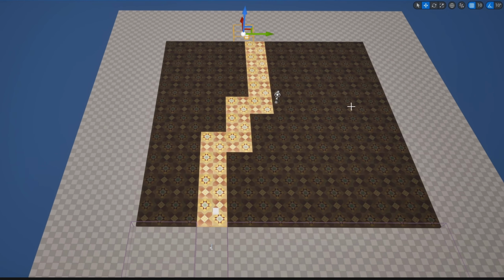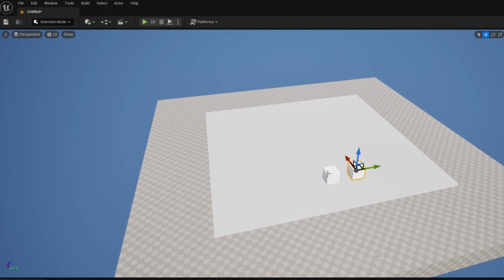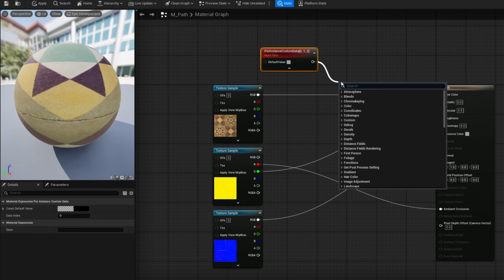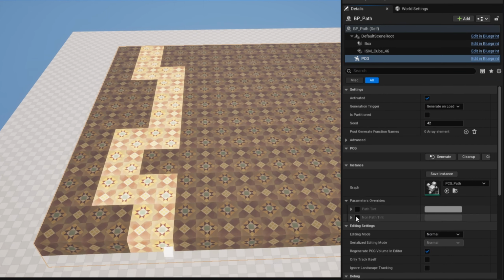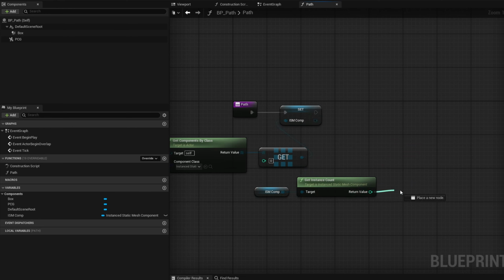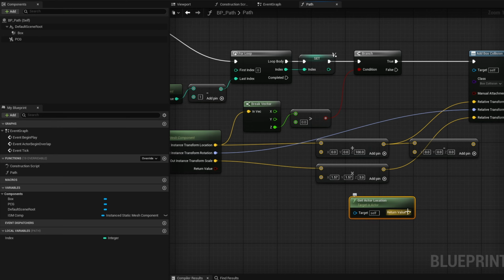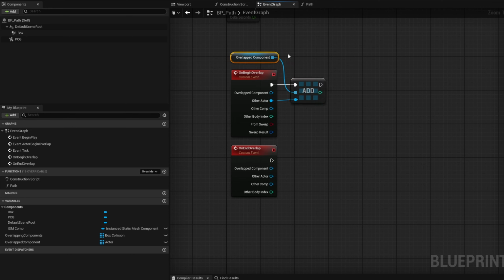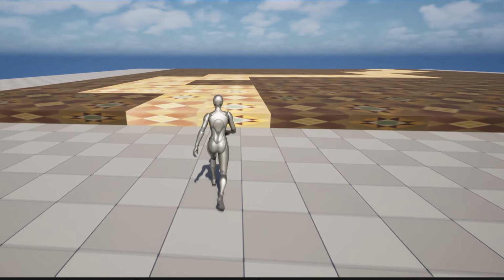Design a Fun Gameplay Mechanic With the Help of PCG!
Using PCG we create a grid that gives us a path. And then use the PCG to activate some blueprint functionality that gives us the functionality we want!

Chapters:

00:00 - Intro and Tutorial Result Demo
01:10 - Tutorial Start
04:19 - Pathfinding
14:06 - Adding Path Logic
22:58 - Check if Player Left Path